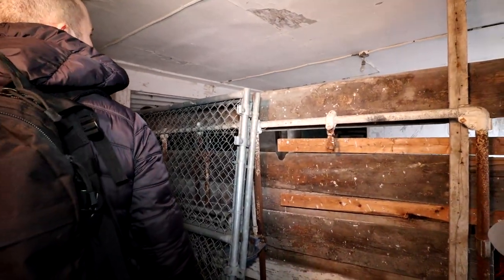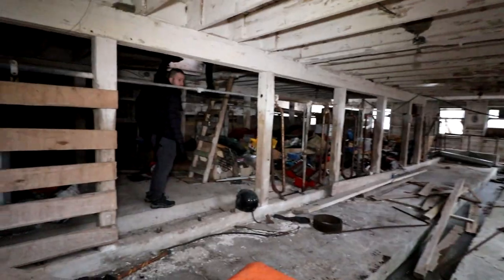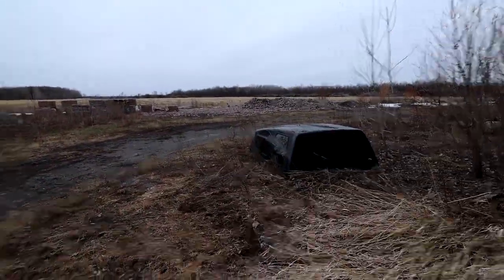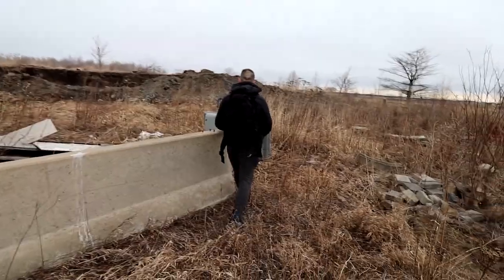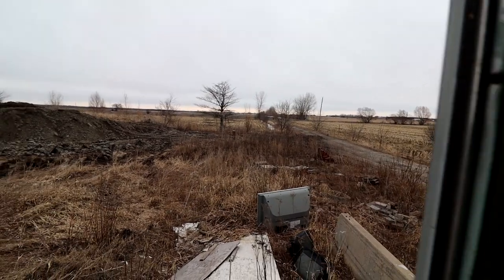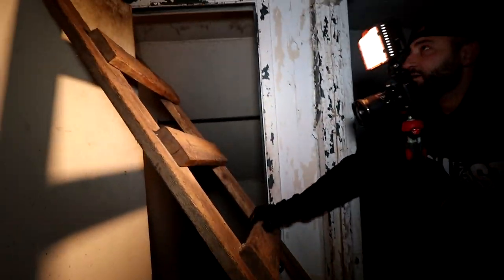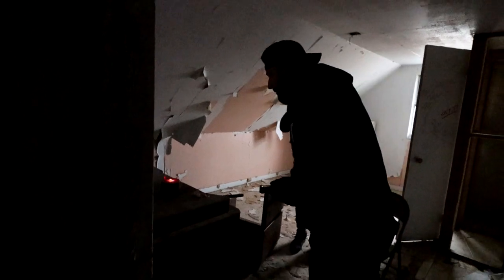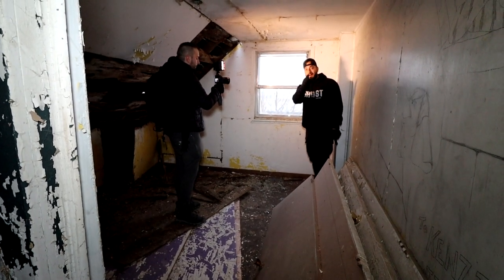HAUNTED ABANDONED AXE MURDER FARM HOUSE (I SAW THE APPARITION OF MARY)